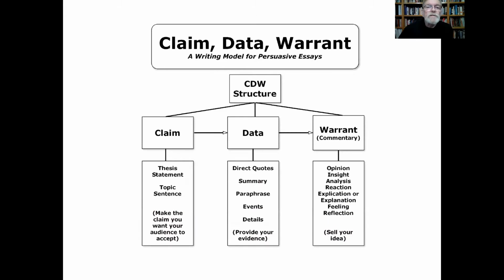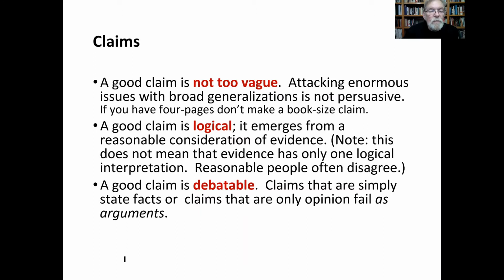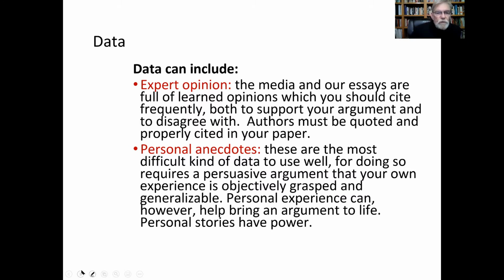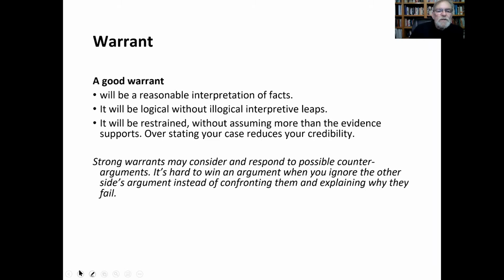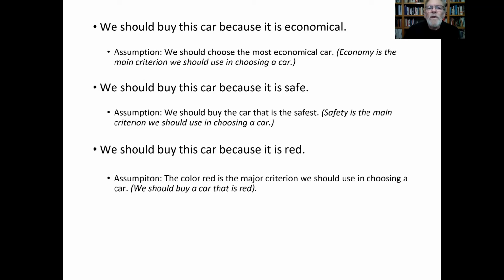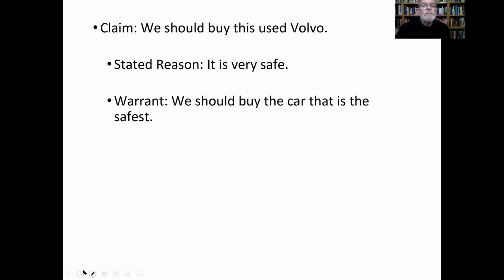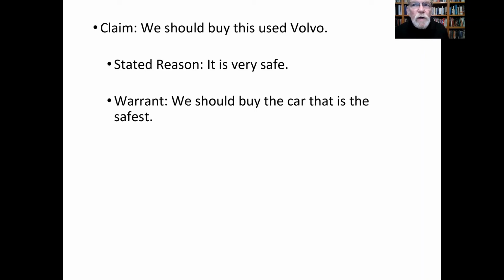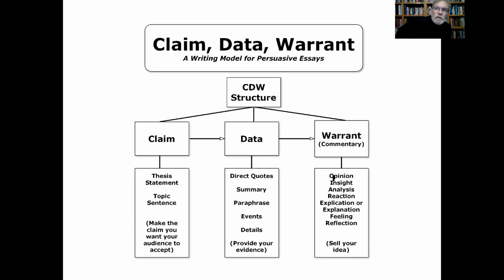Introduction to Claim, Data, Warrant (CDW)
Analyzing arguments by focusing on their main parts--the claim, the data, and the warrant--can be helpful in constructing strong and organized persuasive essays.